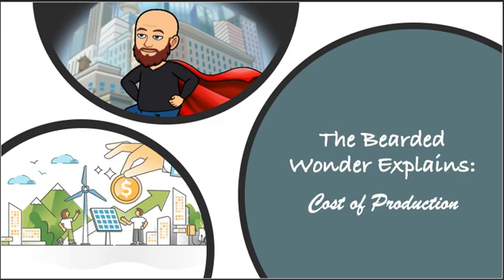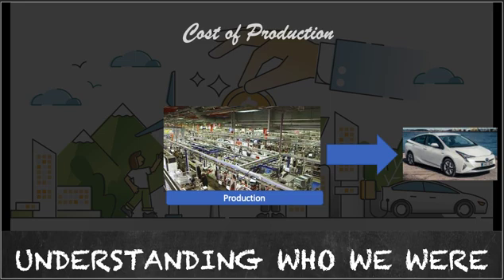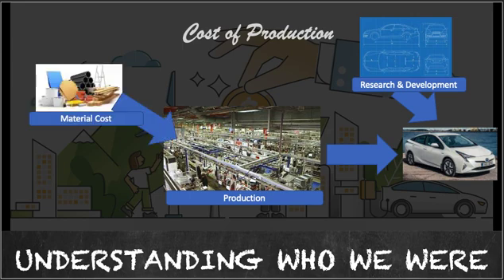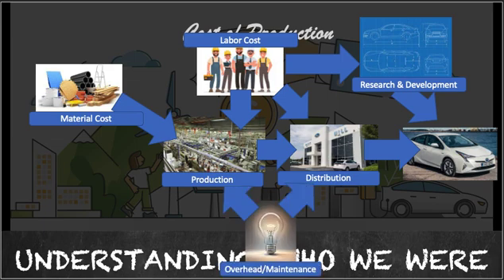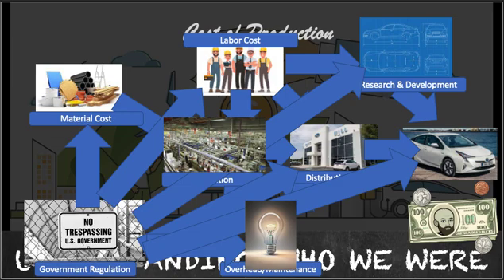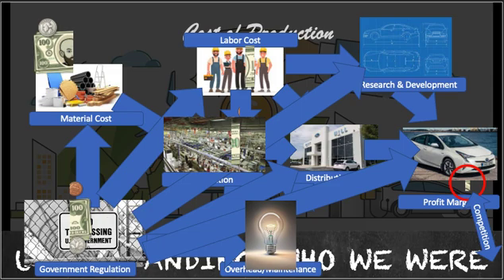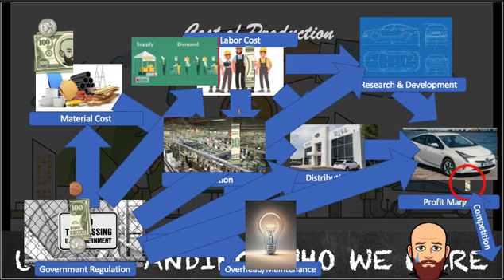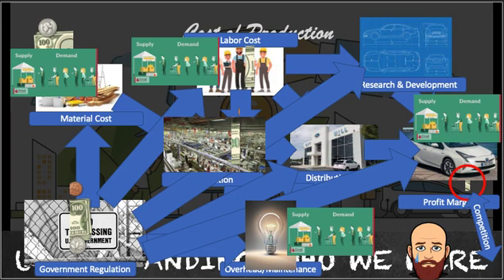The hidden costs of everything.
This video explores the cost of production, and how many factors go into determining a price of everyday items.